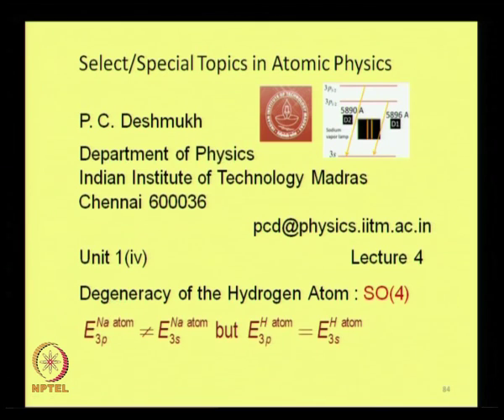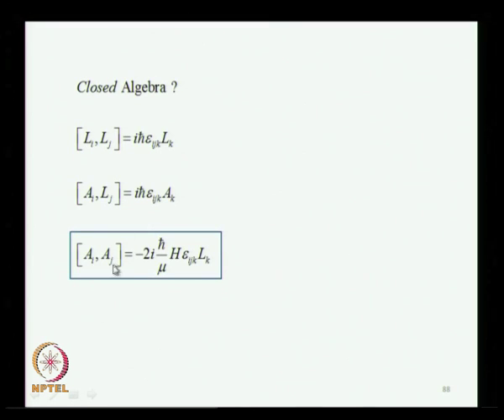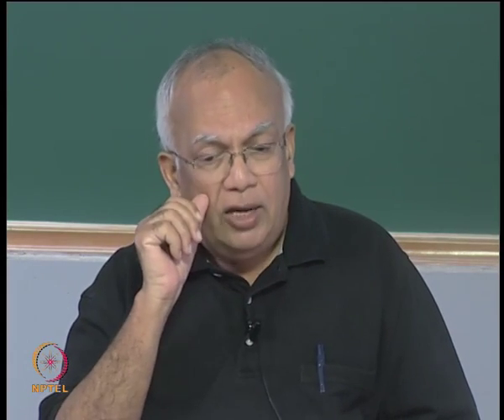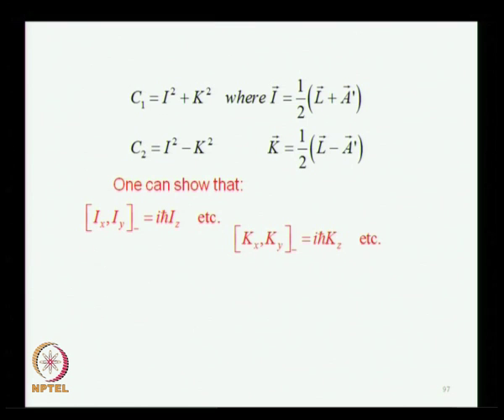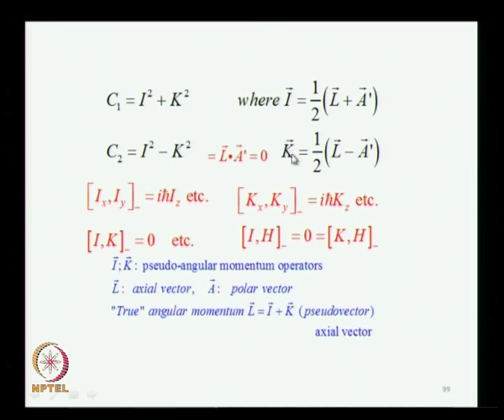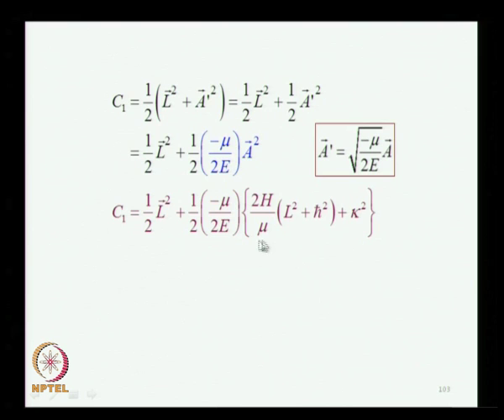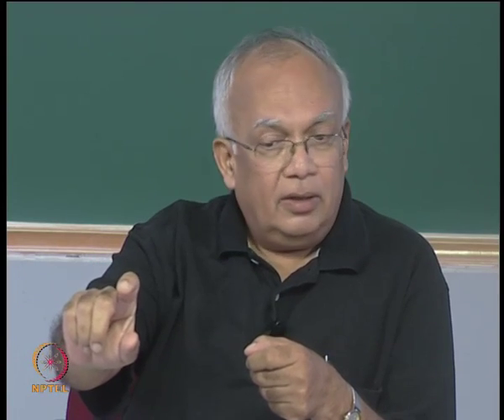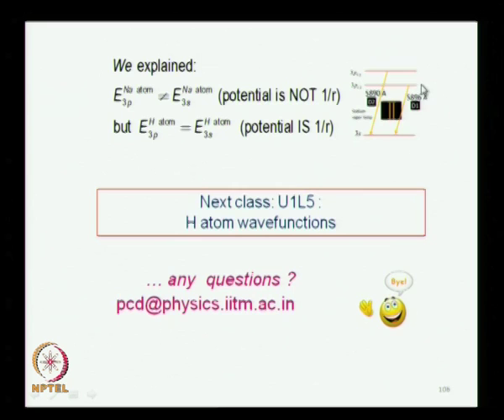Mod-01 Lec-05 Degeneracy of the Hydrogen Atom: SO(4)